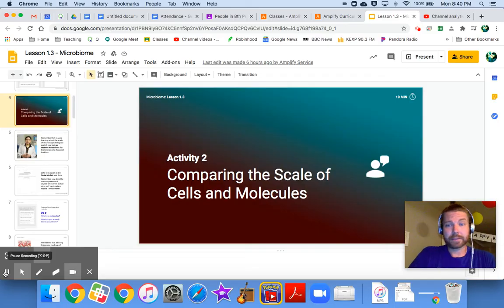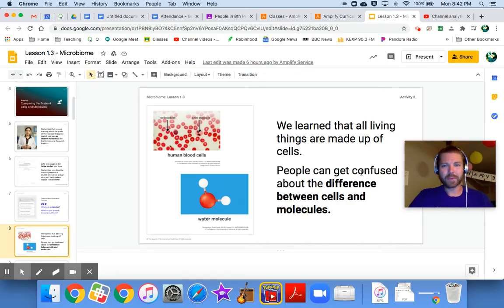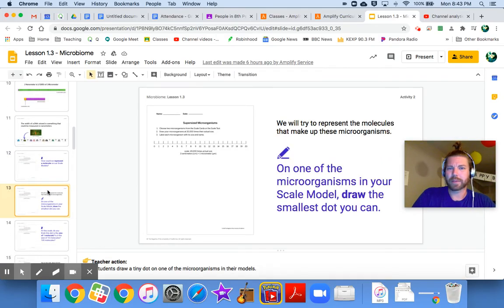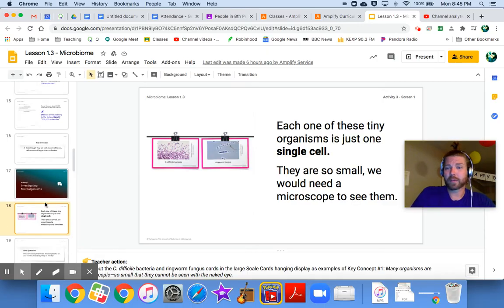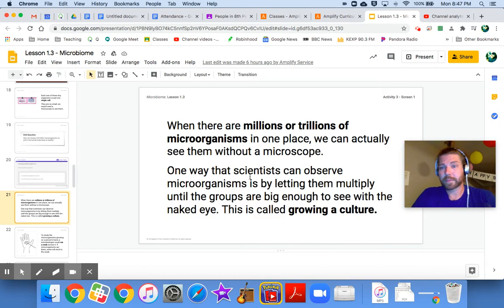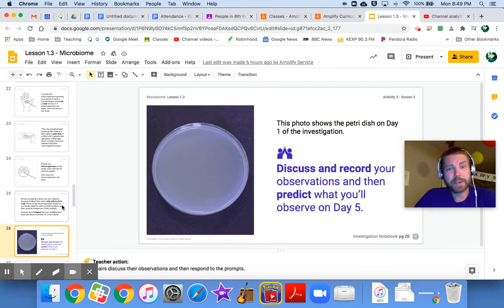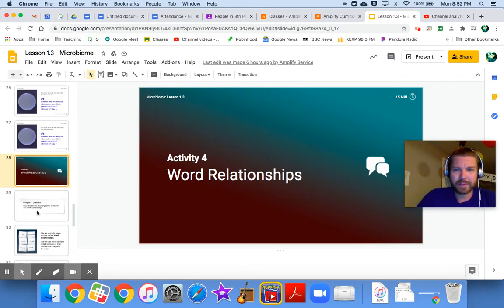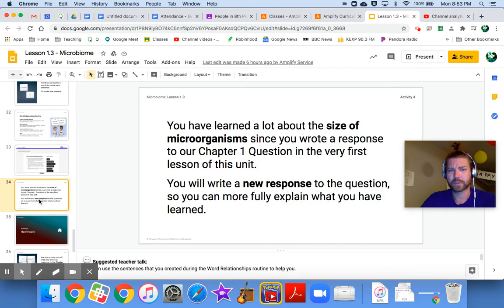Amplify Science Microbiomes 1.3